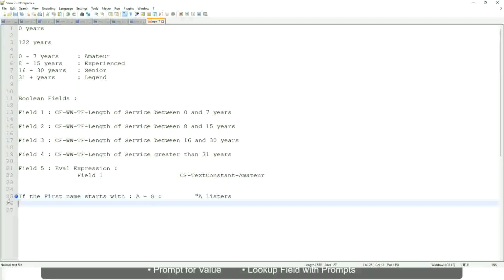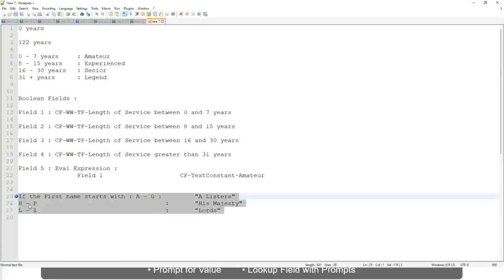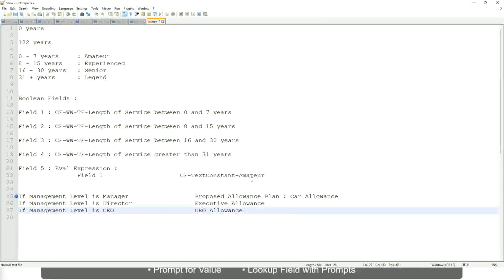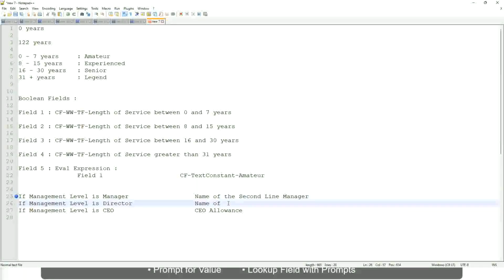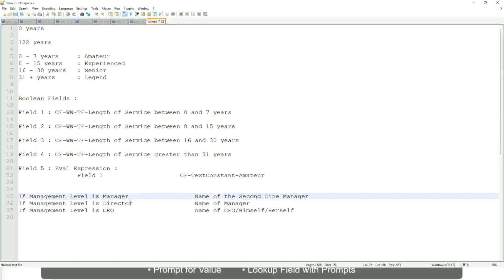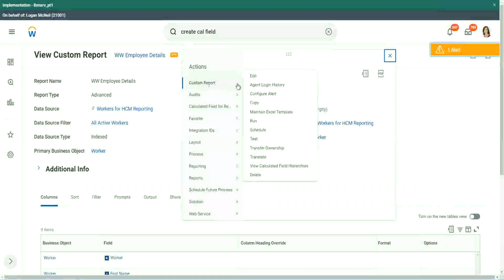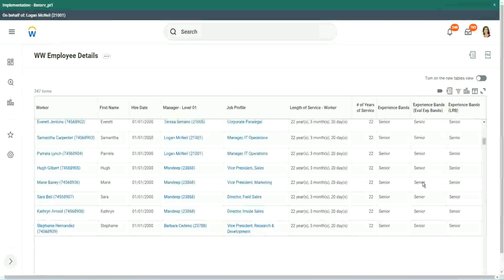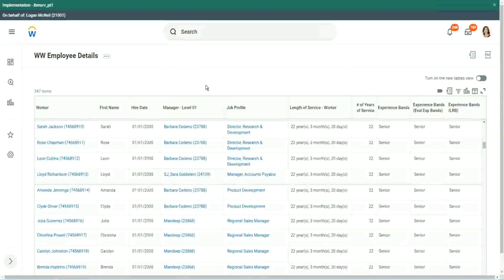Employee Details Amateur Field in WorkDay Part 2